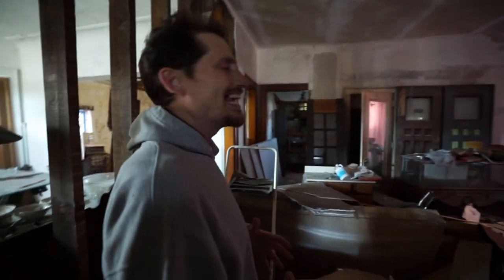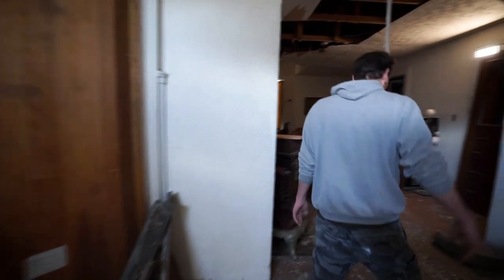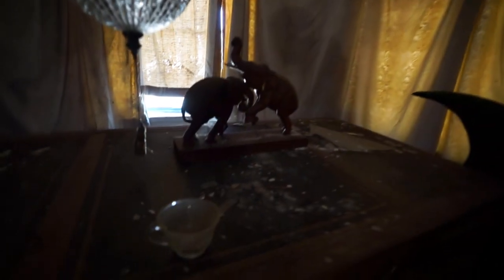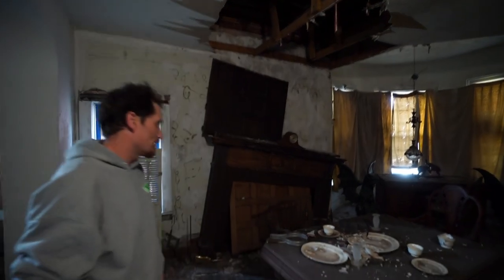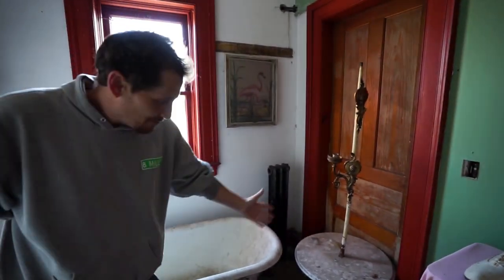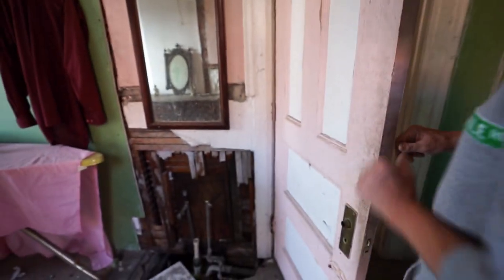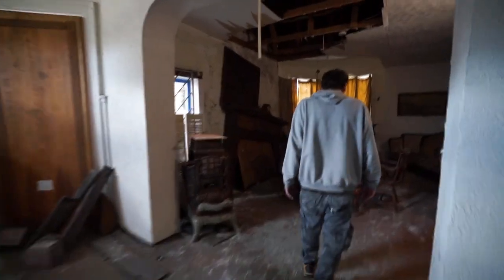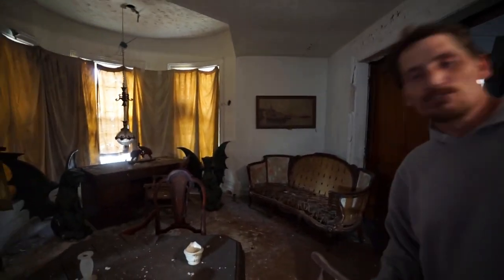Exploring Abandoned Gargoyle House With Everything Left Inside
The abandoned gargoyle house is a single family home that was built in 1899. It's a large, 2 story house that featured 4 bathrooms and 4 bedrooms with everything left inside. The interior of the home featured extravagant architectural details including marble fireplaces, claw-foot bath tubs, brass fixtures, antique furniture, hand-carved wooden details, and most notably giant stone gargoyle statues on display throughout the first floor, hence the name gargoyle house. The gargoyle house was abandoned after the owner had financial strain caused by the Great Recession of 2007. It has been abandoned ever since.

Rest In Paradise Rebecca. You are truly loved and missed by everyone.